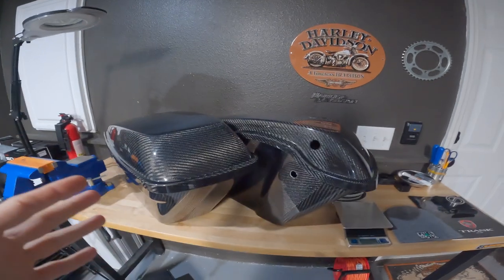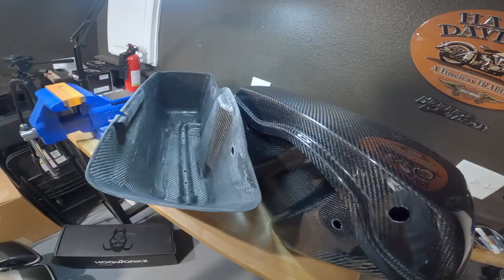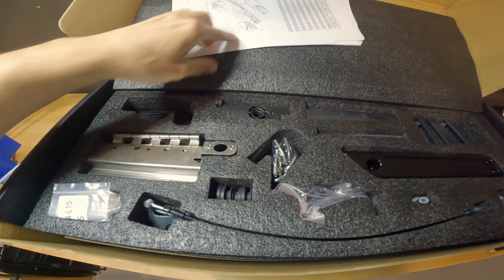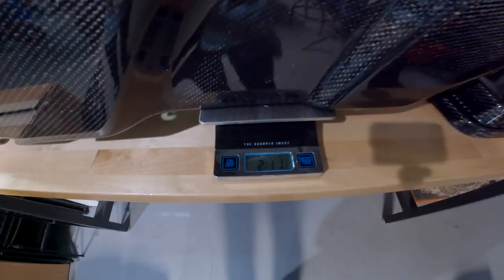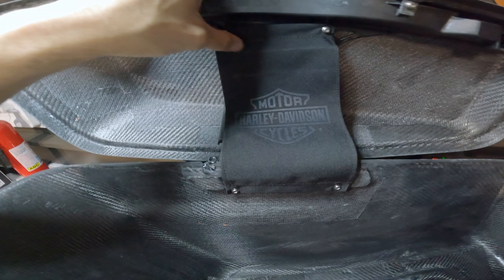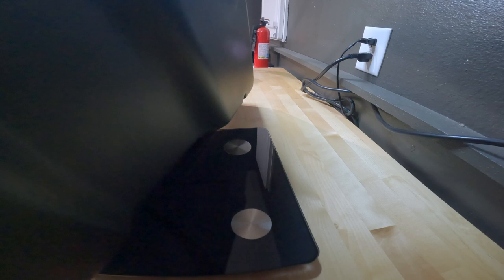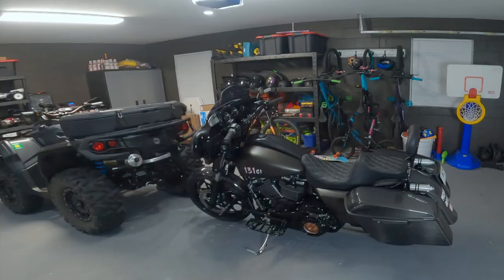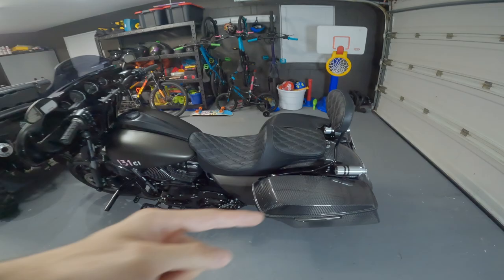Hofmann Designs Carbon Fiber Saddle Bags // Race Proven 🤘🏼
Hofmann Designs is who you go to when you want nothing less than the best. These carbon fiber saddle bags take your a$$ to the next level! Level up, playa's! 🔥

Carbon fiber saddle bags are worth every penny and they're definitely show stoppers. I've had these bags on the bike for a couple of days now and everyone's mom has stopped to ask me for my number... so be careful out there, the thirst is real with these bags.

If you're a solid 6 on your best day with these carbon goodness you're an 11.

The gel coat on the saddle bags makes them look EXTRA PURTY; yes, better looking then your girlfriend or boyfriend. In fact, don't get her/him anything for Valentines day and buy these carbon saddle bags. Thank me later. 😬🍻

I heard when Chuck Norris wants carbon fiber, he turns to the people at Hofmann Designs to cover his needs. Don't think about that too much and it will make perfect sense. 😅

So whether you want to shed some weight and you're not into diets or you want to look much cooler than you really are, or if you're like me and you're compensating for something, you should definitely checkout Hofmann Designs for your carbon fiber saddle bags.

Our total weight savings was 11lbs!!! Here is all of the weight info:

Harley-Davidson Street Glide stock bags weight: 12lbs
Hofmann Designs carbon fiber bags weight: 6lbs 9oz

Both Harley-Davidson Street Glide stock bags weight combined: 24lbs
Both Hofmann Designs carbon fiber bags weight combined: 13lbs 2oz

On that note, if you're interested in the hardware kit I used in this video, checkout HogWorkz and let them know Michael Bertini from YouTube sent you and they'll take care of you.

HogWorkz Harley 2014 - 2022 One Touch Saddlebag Mounting Hardware, Latch and Lock Kit